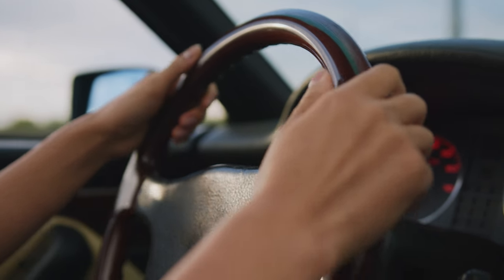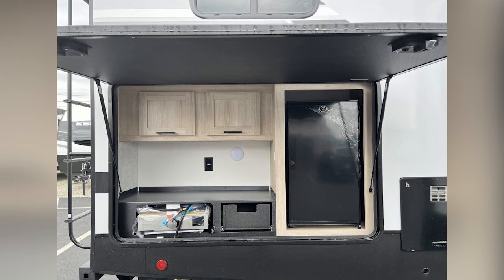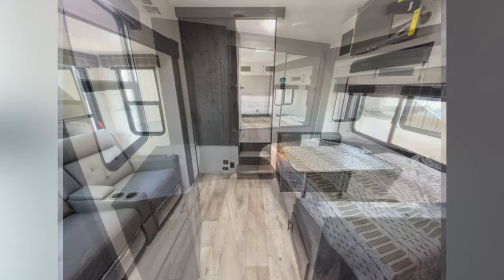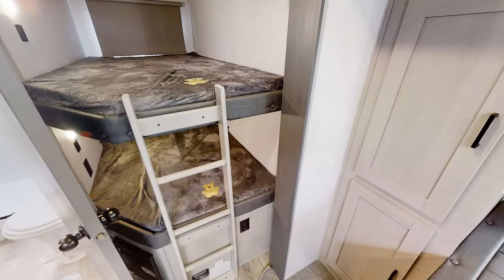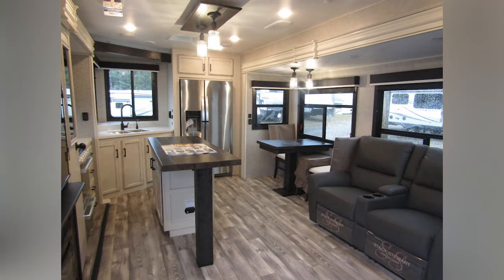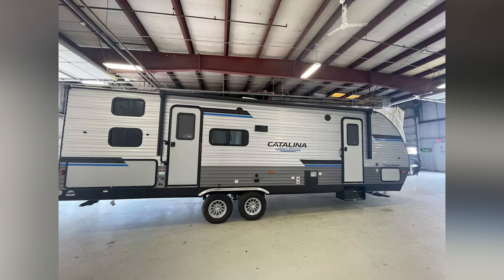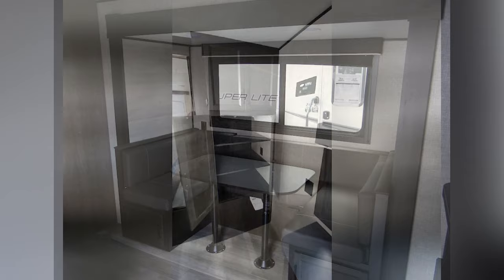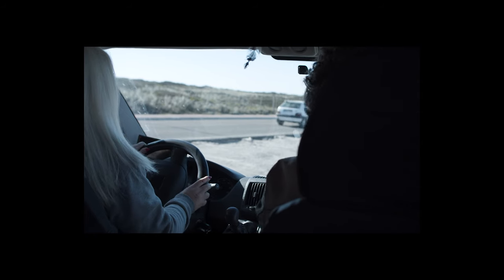6 Longest Travel Trailers (2024 Edition) | 🎉 Easy To Tow With Plenty of Space!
We'll look at 6 extra long travel trailers that help you bring the entire family along for the ride. Updated for 2024!

👉 Chapters:
00:00 Intro
00:29 Best Overall: Winnebago Voyage
02:02 Longest Length: KZ RV Sportsmen Destination
03:24 Lightest Weight: Forest River Wildwood Heritage Glen
04:47 Best For Fulltime Living: Jayco Eagle
07:23 Best Built: Jayco Jay Flight
08:43 Conclusion

We respect the copyright interests of all the individual footage owners in these videos and don't claim to own the original clips.